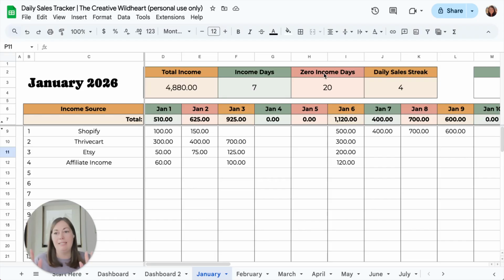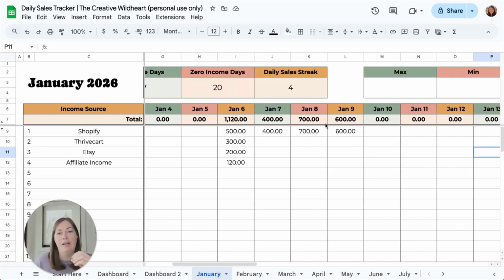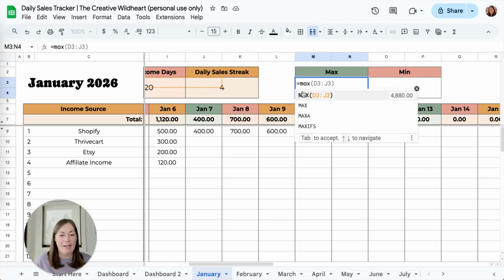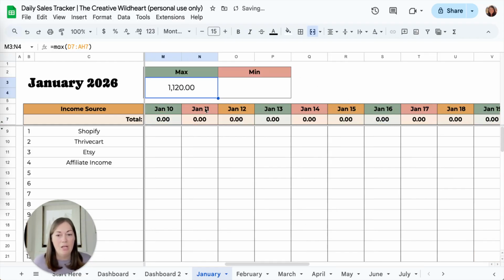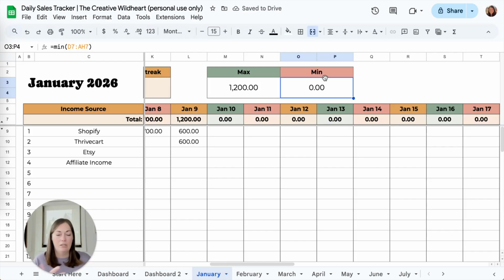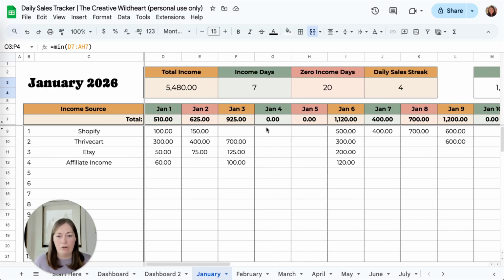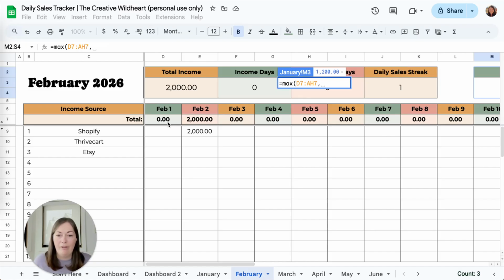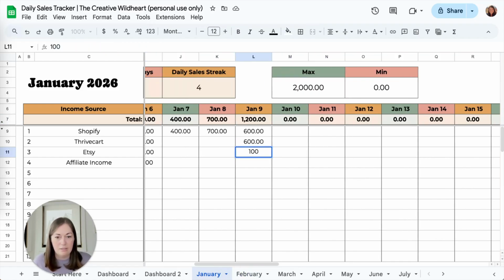Find the Highest & Lowest Numbers in Google Sheets (MIN & MAX Formula)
In this Google Sheets tutorial, I’m showing you how to use the MIN and MAX formulas to quickly find the lowest and highest values in your data.

These formulas are perfect for tracking things like best and worst sales days, highest expenses, lowest savings amounts, or performance trends inside planners and trackers.

I’ll walk you through simple examples step by step, so even if you’re brand new to formulas, you’ll be able to use MIN and MAX with confidence in your own spreadsheets.

✨ Perfect for spreadsheet beginners, digital product creators, and anyone building planners or trackers in Google Sheets.

// FORMULAS MENTIONED //
=MAX(add cell range here)

= MIN (add cell range here)